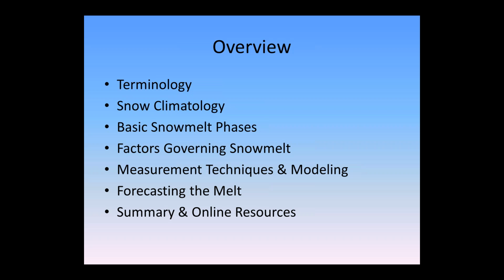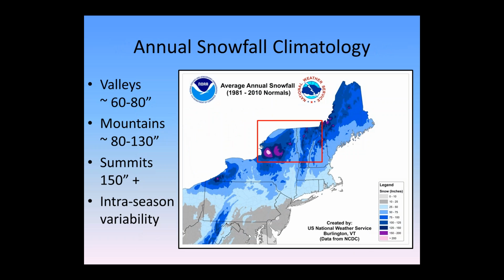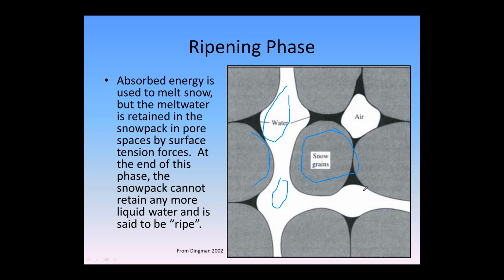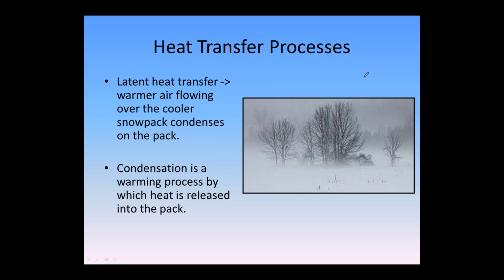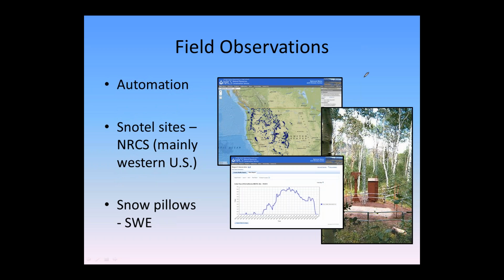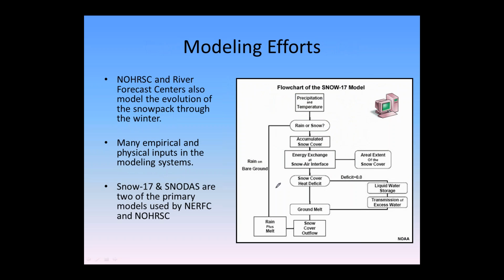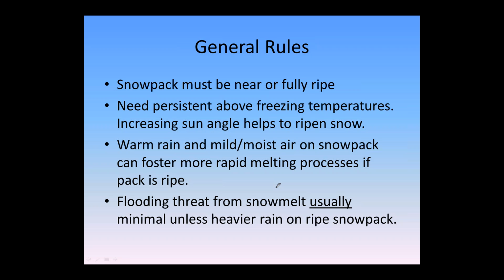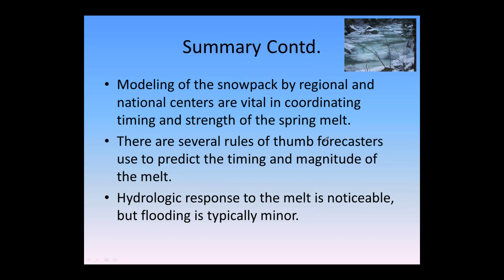The Spring Runoff: The Science of Predicting Snowmelt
This webinar addresses the large-scale processes that govern snowmelt and the corresponding spring runoff. The topics of snow climatology, basic snowmelt phases, measurement techniques and modeling efforts are also be discussed. The talk concludes with a brief discussion of how meteorologists and hydrologists forecast the spring melt and associated hydrologic response on area streams and rivers. The webinar is hosted by John M. Goff, Lead Forecaster at the National Weather Service in Burlington, VT